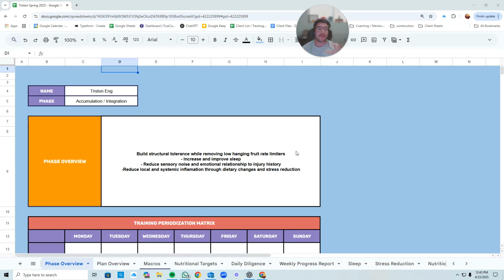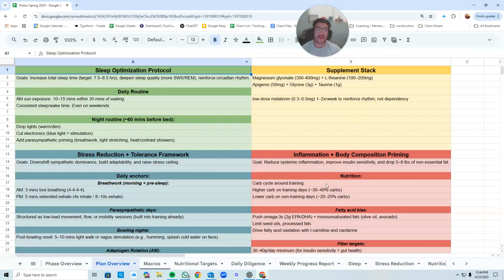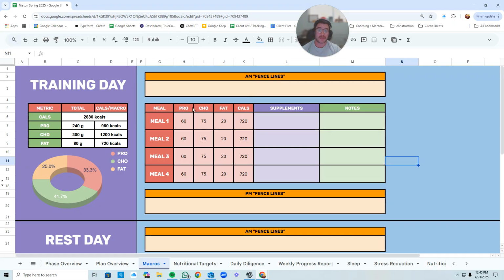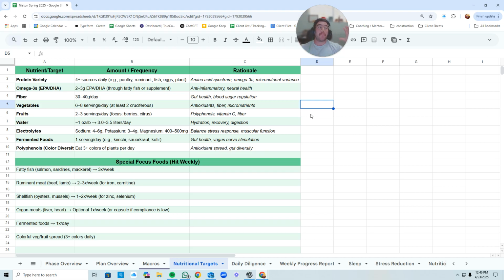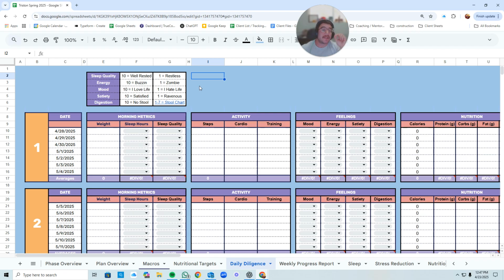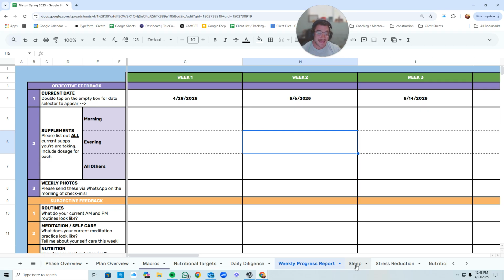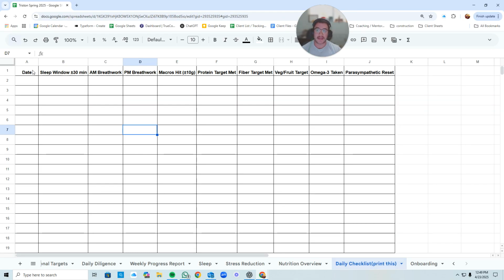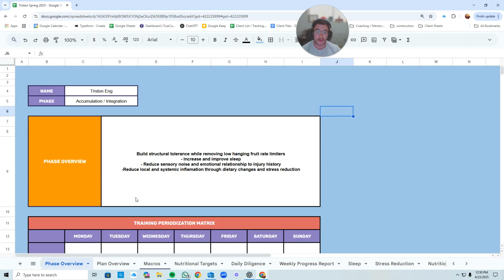Training Phase Overview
An inside look at a plan built out for a client. We are using a step-based ramp up process to slowly work in a number of habits and routines into his daily life that will put him in a position to reduce time spent in a sympathetic state, improve stress adaptability, and increase general well-being and training progress.